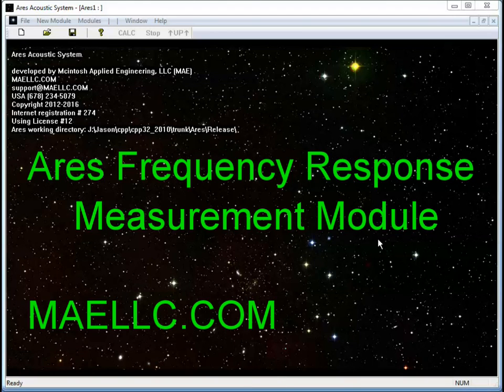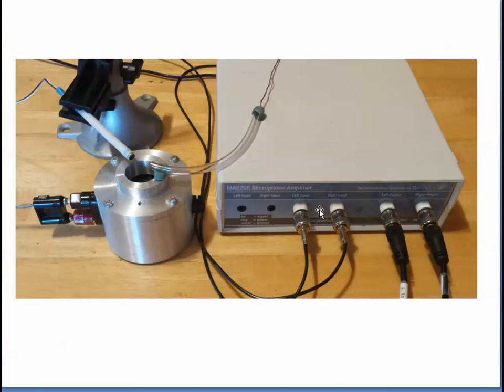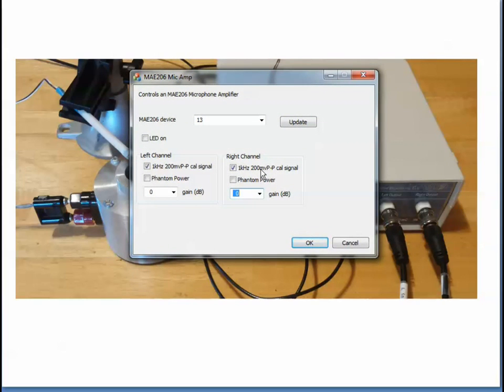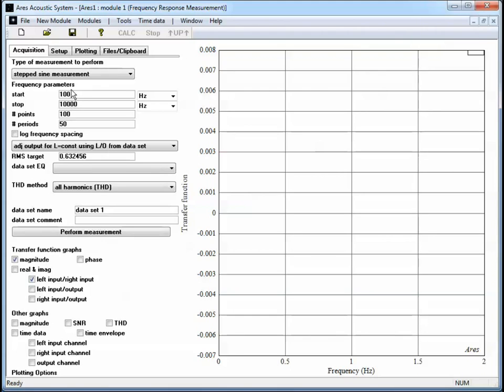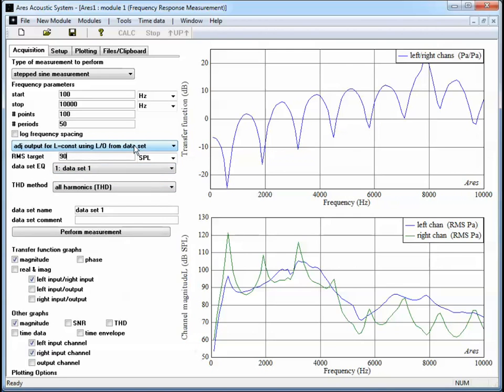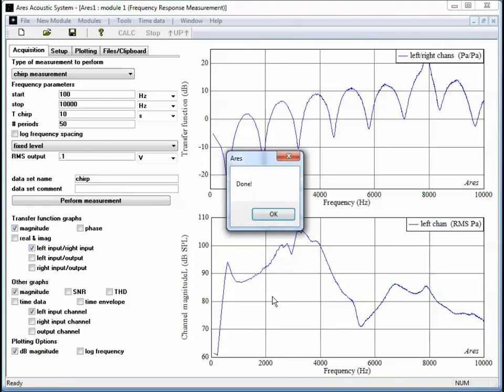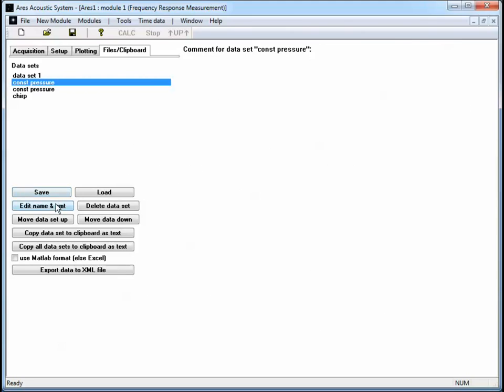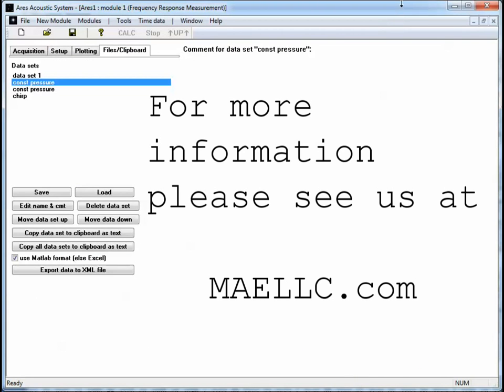Ares Frequency Response Measurement Module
Provides an introduction to the Ares Frequency Response Measurement module.  The module uses PC sound cards to measure transfer functions and spectrum responses of acoustic systems.  Stepped sine, chirp and arbitrary waveform measurements are supported.  The results can be imported into the Ares modeler so theory and experiment can be easily compared.